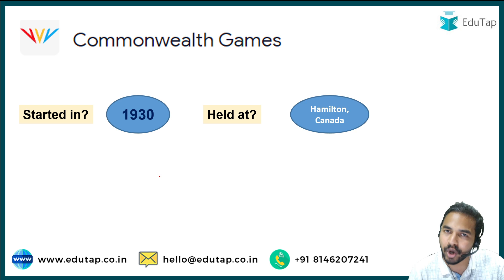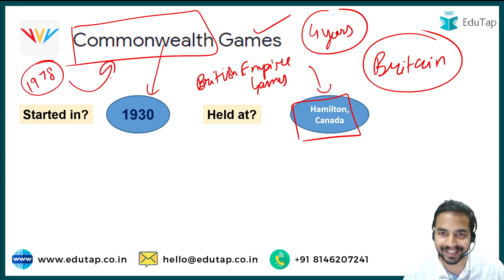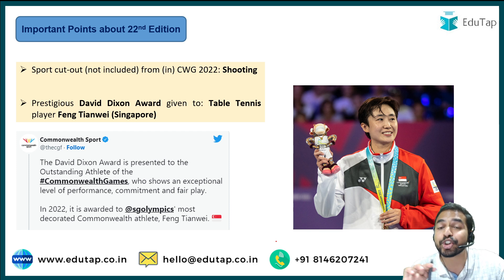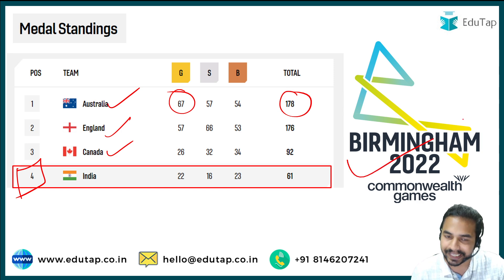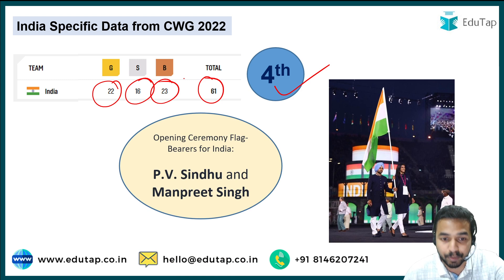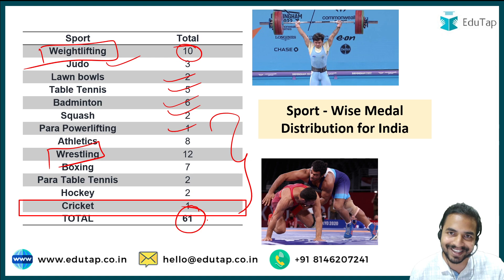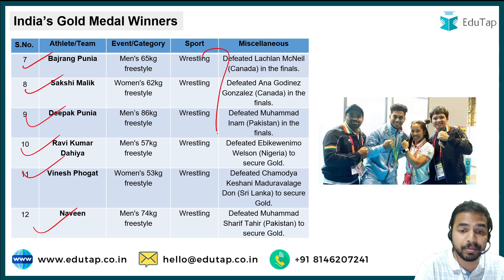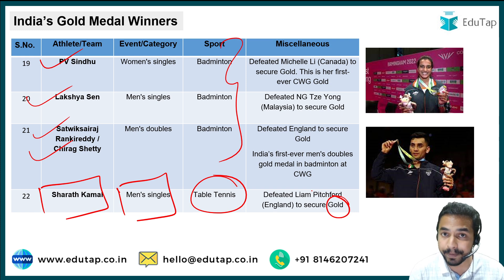PIB Current Affairs Revision & MCQ | Important General Awareness for RBI, NABARD, SEBI Phase 1 &2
In this session, we are going to discuss PIB Current Affairs Commonwealth Games

Must watch the session: PIB Current Affairs for RBI Grade B, NABARD Grade A, SEBI Grade A | Important MCQ for Phase 1&2 Exam

NABARD Grade A 2022 MCQs Master Pack Phase 1

SEBI Grade A + PFRDA Grade A + NPS Grade B